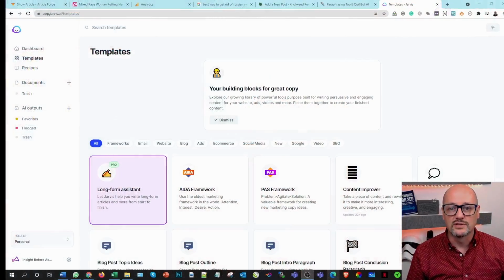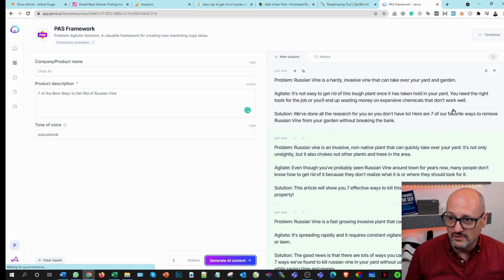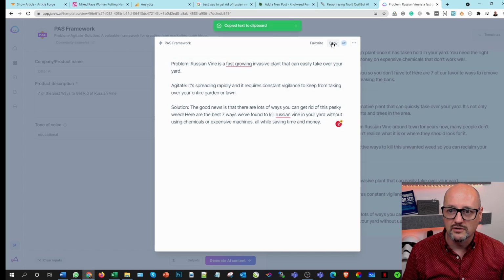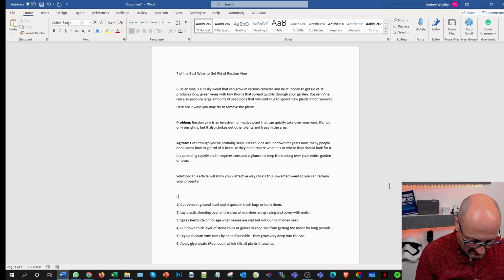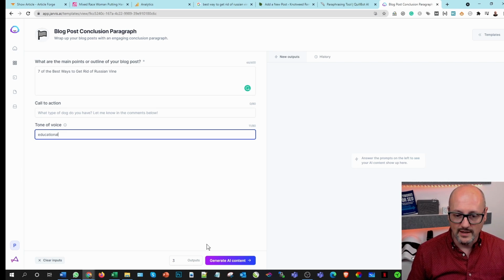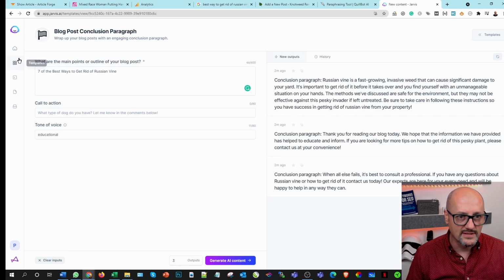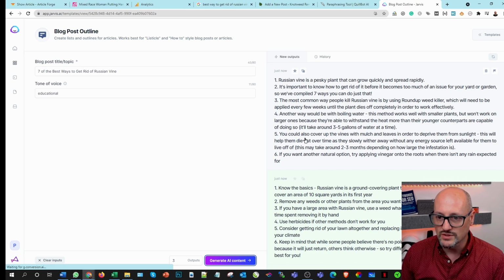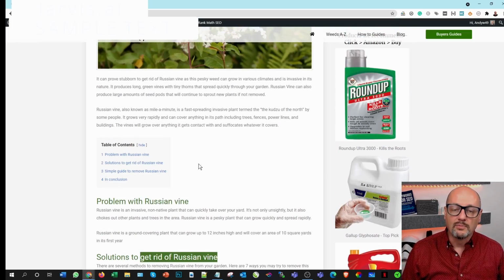'REAL USE' of Jarvis ai - AI writing tools for blogging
In this video, I show you over-the-shoulder how I create a post using jarvis.ai (formerly Conversion.ai) - an AI content writer.

Taking a researched topic and creating a published post - from start to finish.

Used as a support system for your content writing rather than replacing your content writers.

⭐ Timestamp ⭐
0:00 Introduction
0:20 Log into Jarvis ai
0:47 Use of Word to edit the content
1:34 Use of the PAS Framework
5:38 Use if the Blog Post Intro Paragraph
9:23 Use of the Blog Post Conclusion Paragraph
13:27 Use of the Blog Post Outline
15:34 Adding it all into WordPress
15:58 Viewing the published post

Trial the AI writer below and get 🎁 10,000 bonus credits! 🎁

Remember that no one knows it all, it takes a collaborative approach to learning. So share what you know, so we can all do it better.